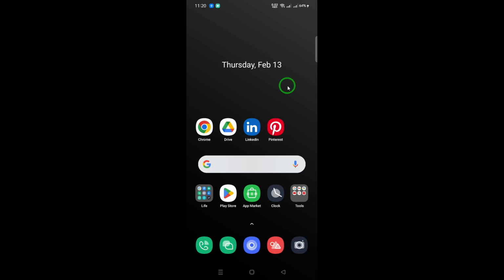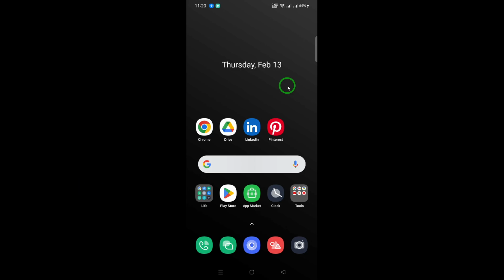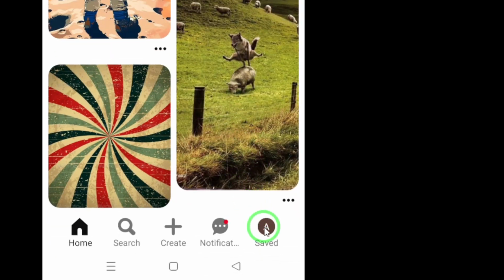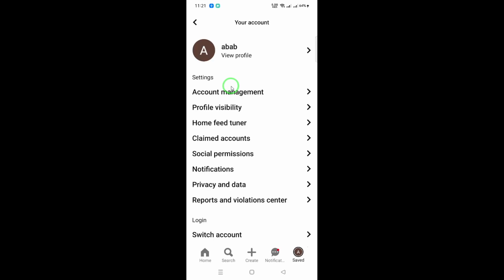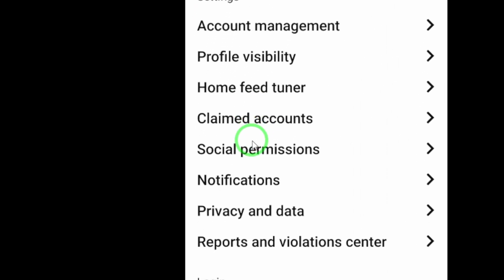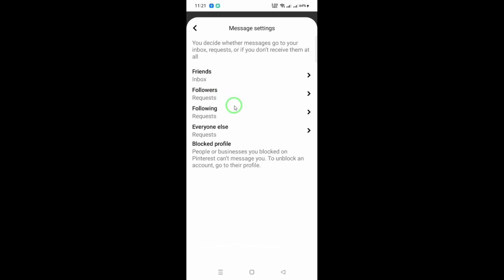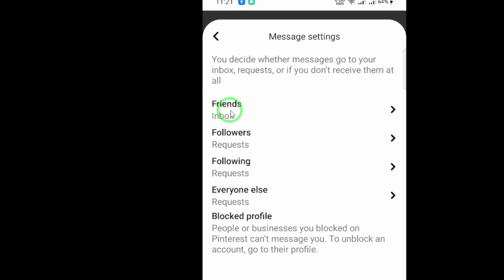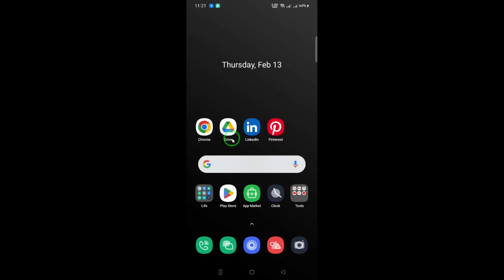How To Allow Requests Messages From Friends On Pinterest (Updated)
Learn how to allow request messages from friends on Pinterest!

In this video, you'll learn step-by-step how to allow only your friends to send you message requests, keeping unwanted messages out of your inbox. This ensures a safer and more enjoyable experience on Pinterest.

1. Open Pinterest app.

2. Click on Saved, then your profile icon.

3. Enter to Social permissions, then Message settings.

4. Click on Friends, choose Requests.

Timeline:
00:00 Start
00:12 How to do it
01:05 End